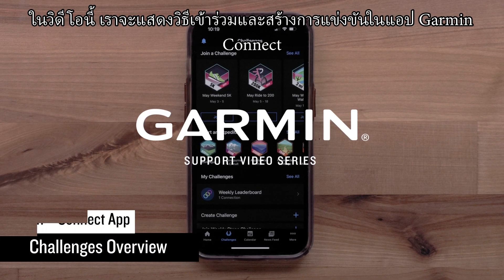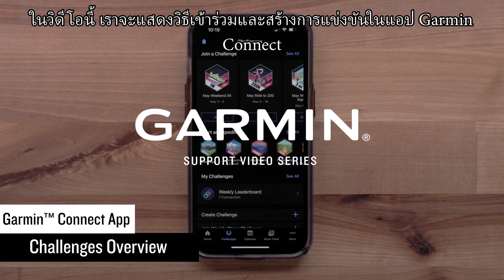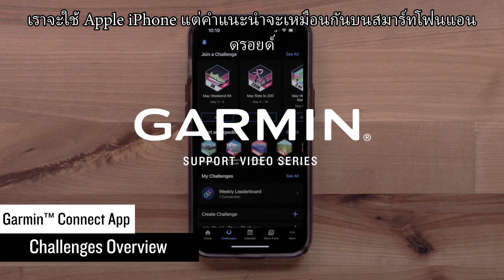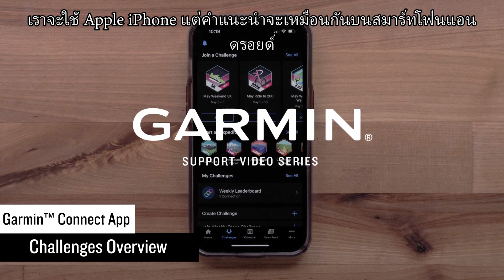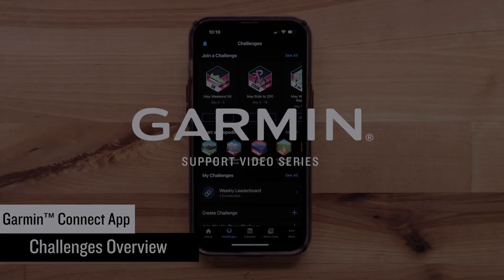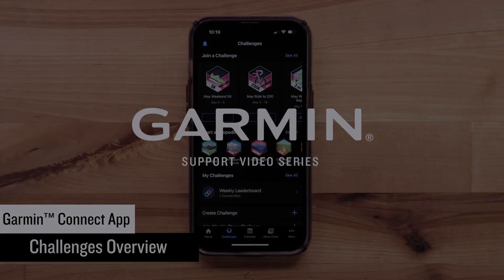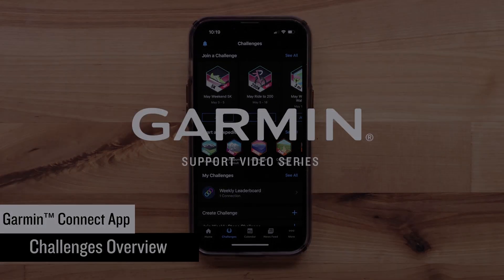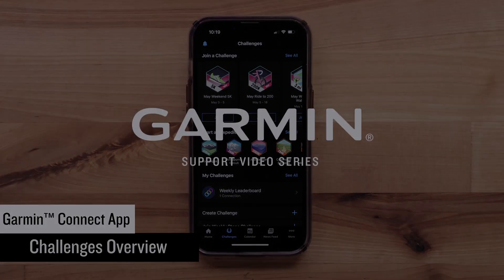บทช่วยสอน - แอป Garmin Connect: การแข่งขัน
เรียนรู้วิธีสร้างการแข่งขันหรือเข้าร่วมการแข่งขันหรือการสํารวจที่มีอยู่ในแอป Garmin Connect บนสมาร์ทโฟนที่ใช้งานร่วมกันได้ของคุณ

0:00 บทนํา
0:11 เข้าร่วมการแข่งขัน
1:02 สร้างการแข่งขันที่กําหนดเอง
1:36 เข้าร่วมการแข่งขันก้าวรายสัปดาห์
2:01 บทสรุป